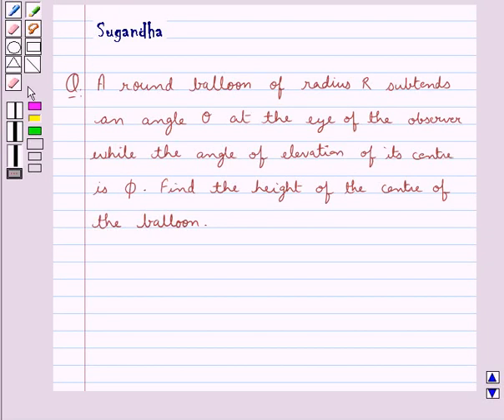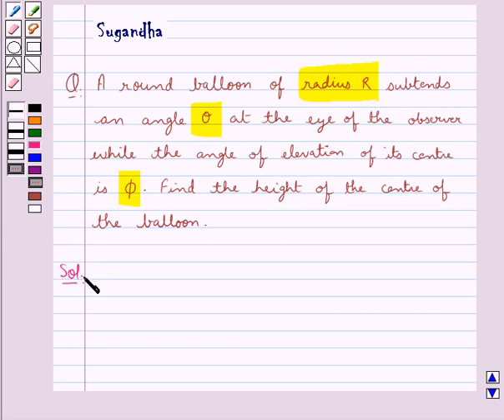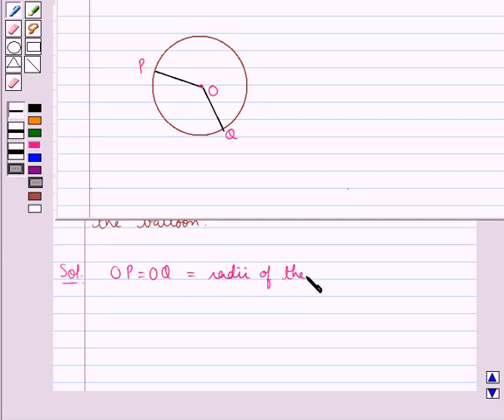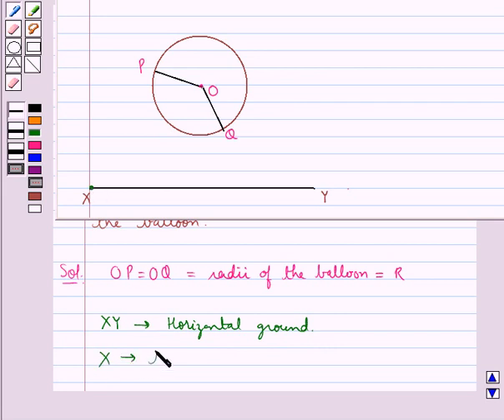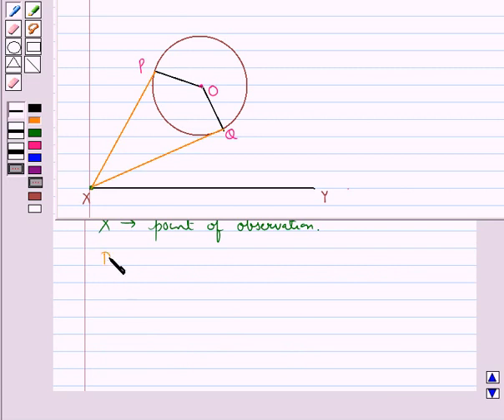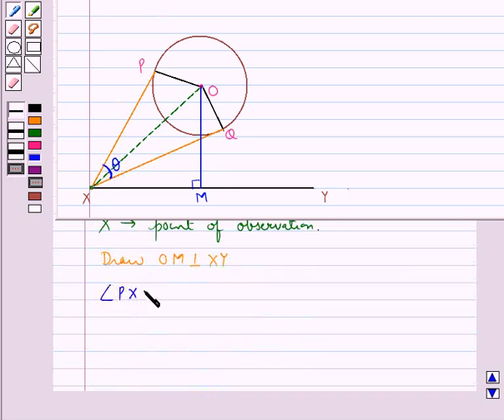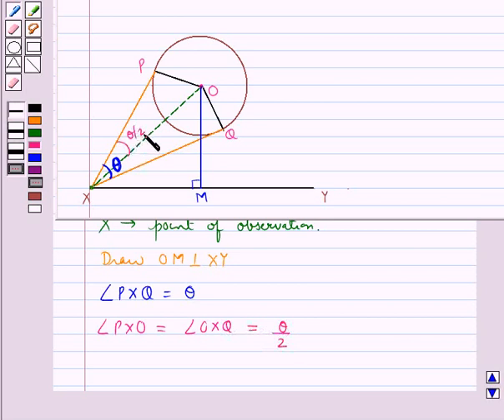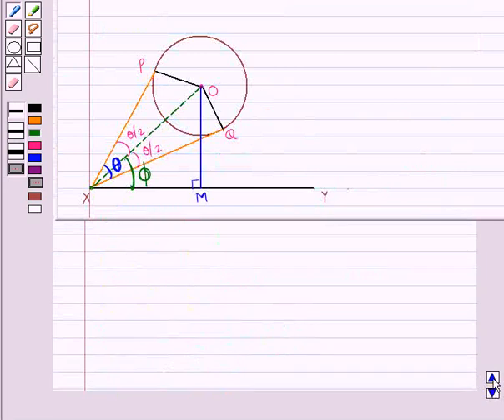Maths X RSA 9 4